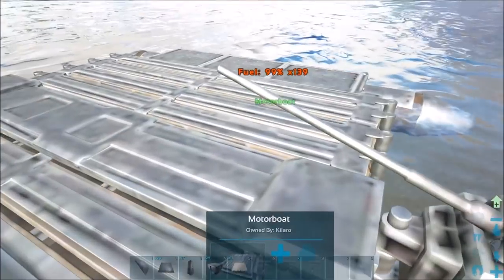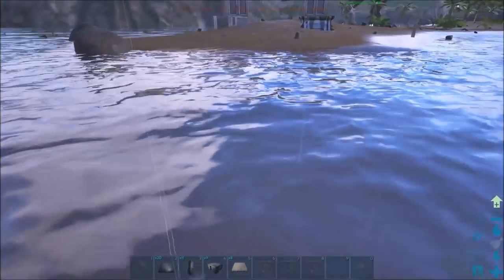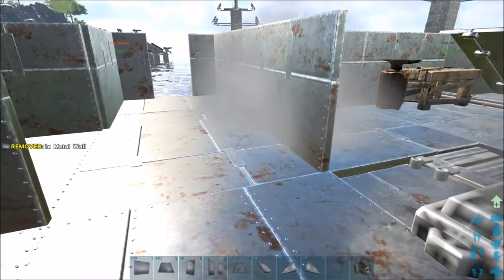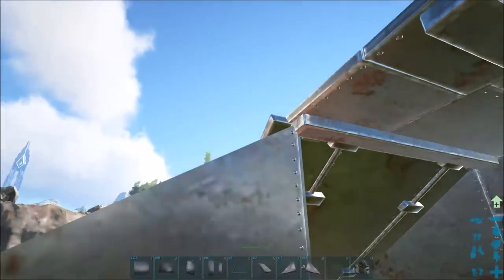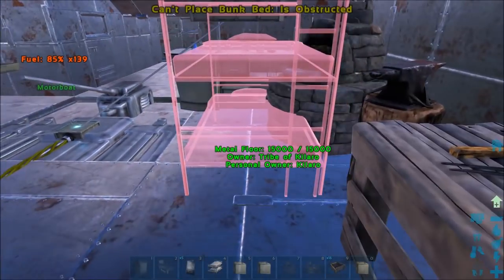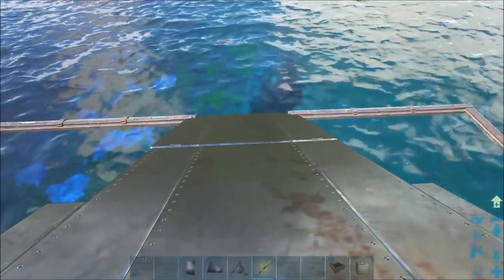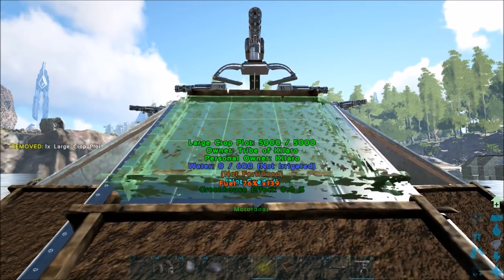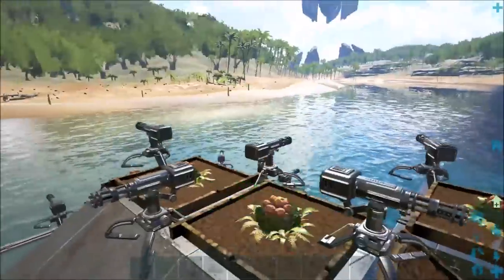Light Aircraft Carrier Tutorial, Deadly PvP motorboat - Ark Survival Evolved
Material list

1  ramp
20 foundations
22 walls
5 doorways
3 doors
8 sloped wall right
8 sloped wall left
2 giant hatchframes
11 large crop plots
5 ceilings
11 sloped ceilings
31 turrets
1 generator
1 straight cable
1 junction box
1 chem bench
2 ac
1 fabricator
1 bunk bed
1 fridge
1 smithy
1 forge

This is the final build list, this does not include any pieces that are demolished during the build.  The build will additionally require at least  15 thatch ceilings, 4 wooden pillars, 3 sloped thatch walls, 5 thatch walls in order to do some of the placements.

An additional note, when placing your turrets, make sure you don't place them on top of the crop plots as I did with a few in this video.  Otherwise your turrets will be destroyed when the crop plots are destroyed.

Welcome to my 3rd motorboat build guide.  This guide is designed as a very light bird carrier war machine.  The purpose is so that you can land 2 pteranodons relatively safely within the boat without having to open any hatchframes, dinogates, or leave the birds exposed on the roof.  Of course the boat also has to look good, which it does, and as always this boat will function as an emergency backup base.

Additionally this boat is built without using mods and so is buildable on official servers.  If you have any questions or comments please feel free to post them below, enjoy!